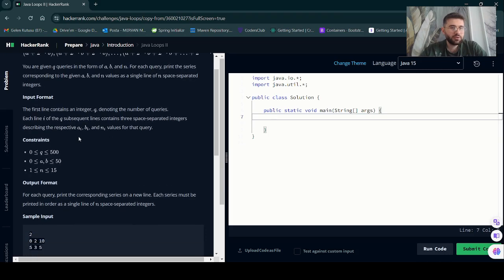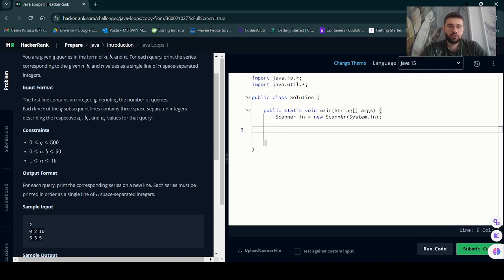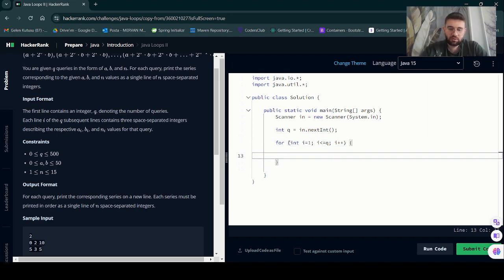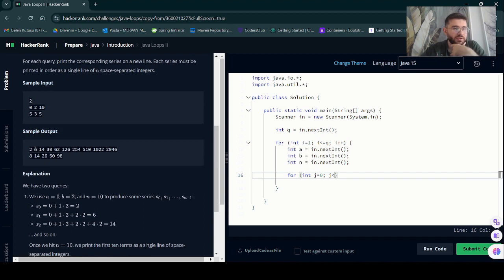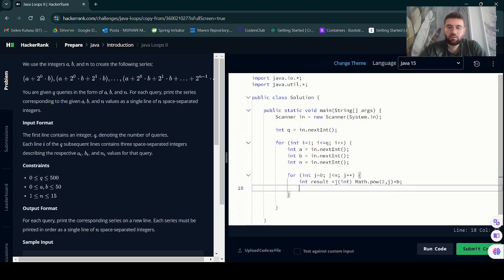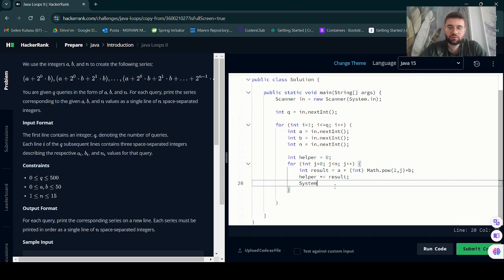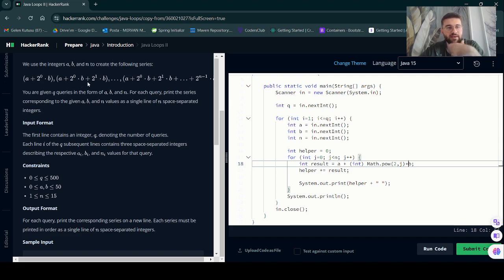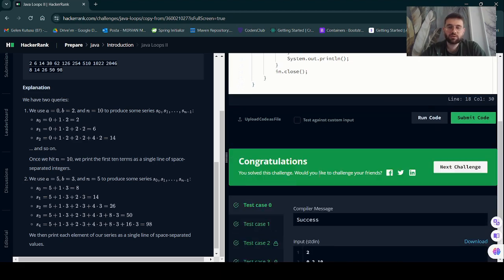#3 JAVA HackerRank | Solution Of Loops 2 Problem